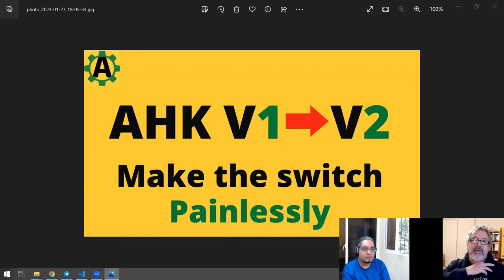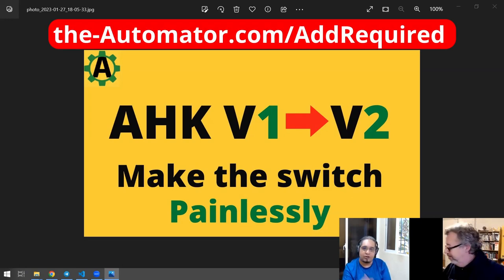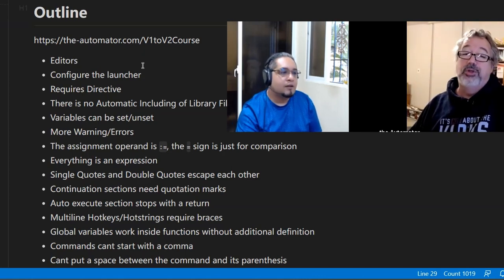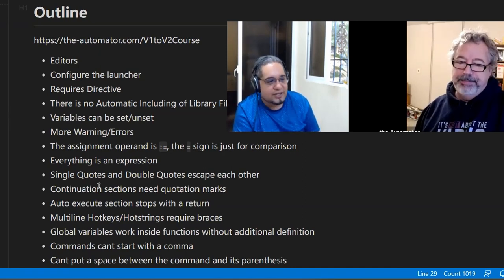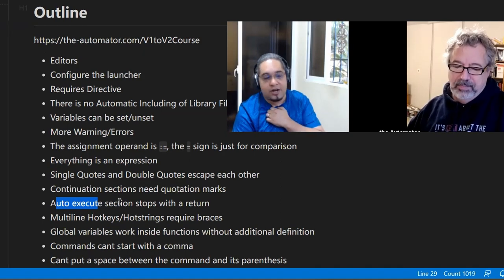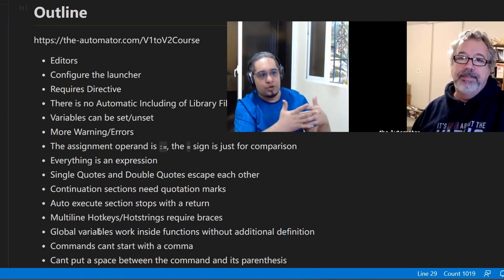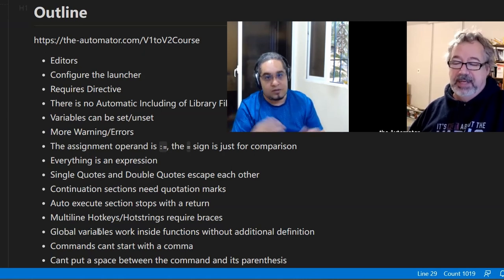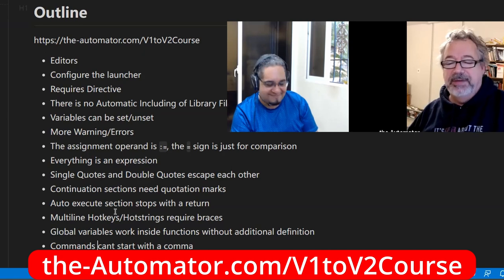🔥Effortlessly Upgrade to v2💻Say Goodbye to v1 Hassle🚀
Now that AutoHotkey V1 is depracated and v2 is official we, and a lot of other people, will be wanting to switch.   We created a two-hour course to point out the "gotchas" and make the transition painless.

Remember, all of our courses come with a 200% money back guarantee so there is NOTHING to risk!

2. 01:24 💻 Install V2 alongside V1 to make the switch to AHKV2 painless and add the requires directive to your scripts.
 2.1 You can install V2 alongside V1 and keep both on the same computer.
 2.2 Adding the requires directive to your scripts will ensure the correct version of AHK is launched and make the switch to AHKV2 painless.

3. 02:59 🤔 Learn the basics of dealing with GUIs and the new features of AutoHotkey v2 to reduce warnings.
 3.1 This course provides guidance on dealing with GUIS, covering a basic outline in two hours.
 3.2 V2 of AutoHotkey is stricter and provides more warnings, but understanding the new features and how to use them correctly can help reduce the number of warnings.

4. 04:47 🤔 We discussed new features of AHK V2 and how to use them in scripts.
 4.1 V2 now allows the use of single or double quotes to encapsulate text, and we discussed continuation sections and the auto execute section of a script.

5. 05:53 🔥 AutoHotkey V2 makes it easier for beginners to use hotkeys and hotstrings, and requires braces for global variables.
 5.1 V2 has raised the bar for noobs with simpler hotkeys and hotstrings, and global variables now require braces.

6. 07:15 🤔 AHK V2 has been simplified to make it easier for new people to understand and use for programming.
 6.1 V2 is more similar to other programming languages and is easier to understand for those with a programming background, but may be more difficult for those without.
 6.2 Lexicos has simplified the language to make it easier for new people to understand and use for programming.

7. 08:52 💻 Choosing the right editor is key to successful AutoHotkey scripting.
 7.1 Picking a good editor is essential to make AutoHotkey easier to use and understand.